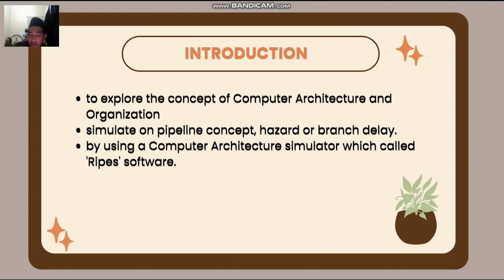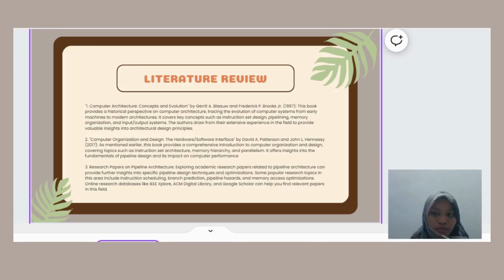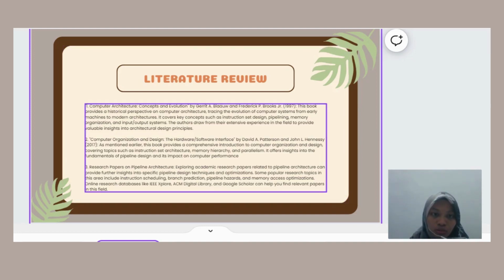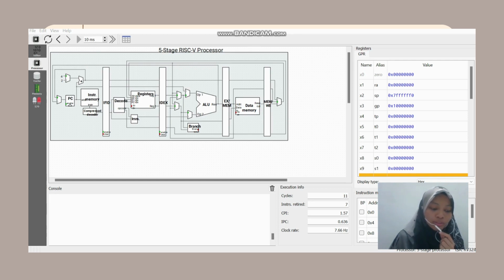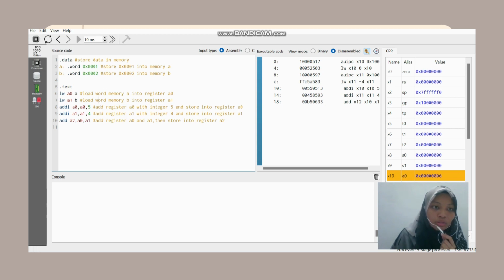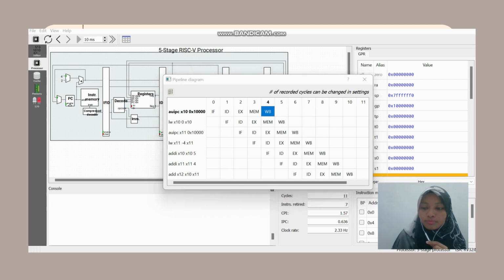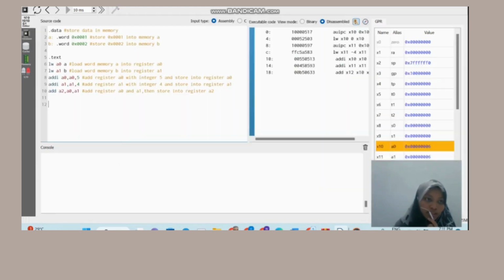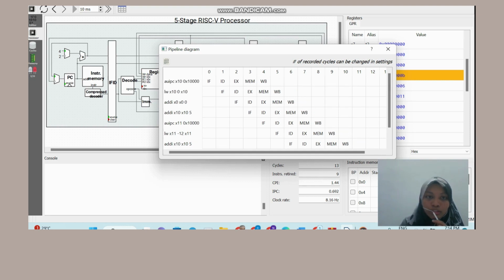Video Presentation CAO group 5 sec 2